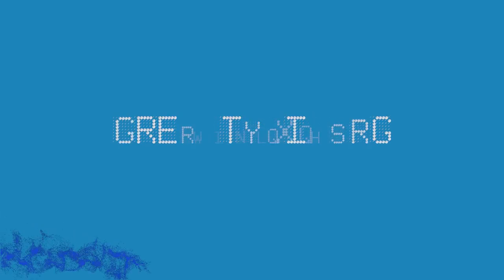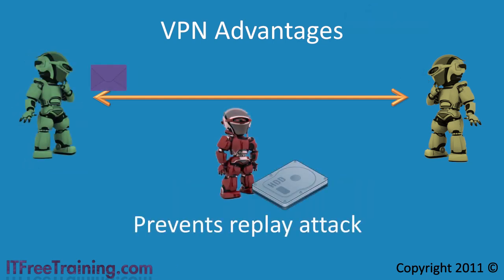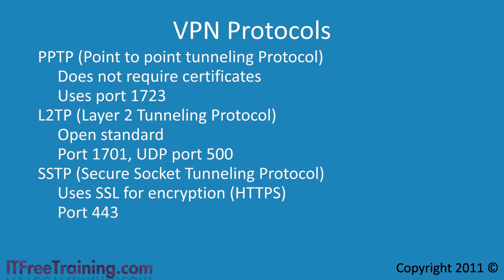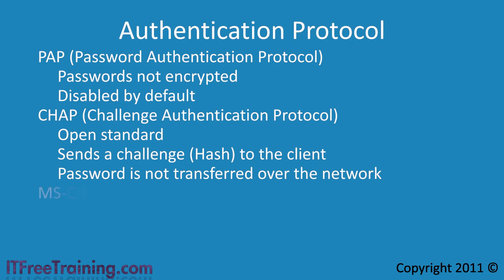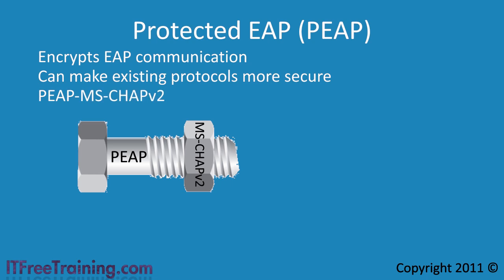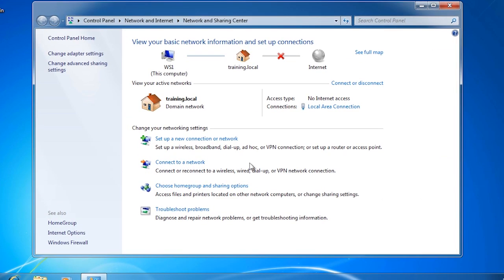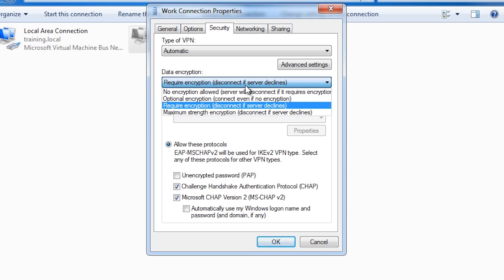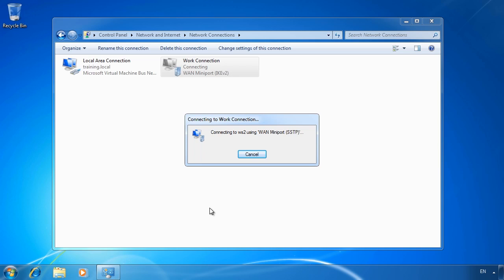MCTS 70-680: Remote Connections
This video looks at how to make a remote connection to another computer, server, or device using Windows 7. The video looks at the security that you can use and also the encryption that can be applied to that connection. In most cases a VPN tunnel will be used to protect data travelling over a public network like the internet. This video also looks at how VPN's can protect your data from attacks.

Connection demo 10:00

VPN
A Virtual Private Network (VPN) allows traffic from a computer or device to travel over an unsecure network like the internet. In a lot of cases a company will have their laptops connect up from a remote location and the experience the user would get would be the same as if they were directly connected to the network. Usually the only difference will be the speed of the connection. Often VPN's will be configured to give the computer an IP address that is in the same range given to computers that are directly connected.

VPN's can prevent several different types of attacks on the network.

Ears dropping
This is often referred to as the practice of listening to other people's conversations using products like packet sniffers. Remote connections in VPN's are often encrypted so the attacker will not be able to make sense of the data.

Impersonation
This is the process of a 3rd party pretending to be someone else. Usernames and passwords are a common way of authenticating connections to ensure an unauthorized person is not using the connection. Also certificates can be used to ensure the parties are who they say they are.

Replay attack
A replay attack is when the contents from a connection are saved and then later replayed back. For example, if the username and password were encrypted using a weak encryption system an attacker could resend this data at a later time. The attacker would then have an authenticated connection that they could use anyway that they wanted. VPN's prevent a replay attack by using different keys each time a connection is made. The keys are only valid for that connection and thus any communication is valid once and once only.

This attack is when a 3rd party positions himself in between the 2 parties. The 3rd party intercepts communications and can then change the traffic by adding or removing data. VPN's prevent this attack by using the previous sent packet as part of the input for the next packet. If a single bit of the communication stream is altered the packet will be identified as being tampered with and will be discarded.

VPN Protocols
Windows 7 supports 4 different protocols for VPN tunnels.
Point to Point Tunnelling Protocol (PPTP)
This has been supported by Windows since Windows 95 and there is support for other operating systems like Linux. The protocol requires port 1723.

Layer 2 Tunnelling Protocol (L2TP)
This is an open standard. It requires port 1701 and UDP port 500 to be open.

Secure Socket Tunnelling Protocol (SSTP)
This was added to Windows with Service Pack 1 for Windows Vista. The advantage with this protocol is that it uses SSL for encryption and thus port 443 is required. This port may already be open on a lot of firewalls for https making it easier to use SSTP.

Internet Key Exchange version 2 (IKEv2)
This is an open standard added to Windows with Windows 7. It supports the new Windows 7 reconnect feature which allows Windows to reconnect a disconnected connection without disruption. For example, you could be copying a file across the connection and the file copy will not be affected if the connection is lost and reconnected again. The reconnect feature is supported only in Windows Server 2008 R2. IKEv2 requires UDP port 500.

The remaining text has been truncated due to YouTube description limit. for the rest of the text.

for our always free training videos. This is only one video in the completely free course for the 70-640 exam available on you tube.